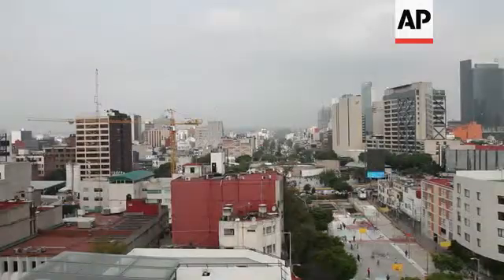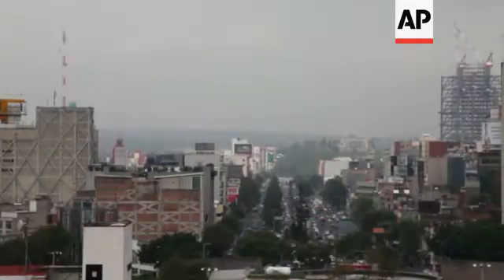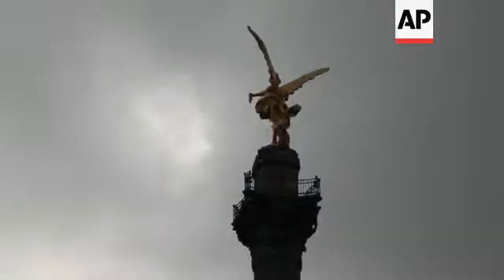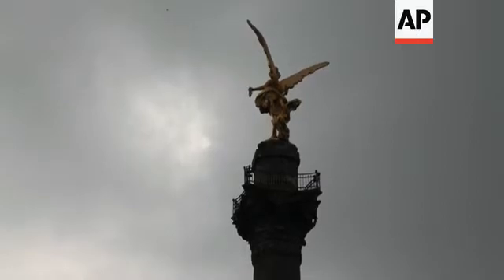Hospital built with smog eating cladding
(27 Sep 2013) In the centre of one of the world's most polluted cities a new hospital is being built from high tech materials which purify the air around it.
It's thought to be the first public building to use such smog-eating technology.
STORYLINE
Beneath the heavily polluted sky this building is at the vanguard of architecture in Mexico City.
Surrounded by fumes and pollution the cladding has a 24 hour fight to purify the air.
The hospital is based in the southern part of the city, and is still partly covered by scaffold as builders carry out the finishing touches.
The new wing was set to open in November this year (2013), but the opening has been postponed.
Nearly three thousand square feet (2500 square metres) of the building is covered in what appears to be an ornate sculpture.
But this is the essential part of the structure designed by architectural firm  Elegant Embellishments, which is hoping to provide an alternative solution to urban pollution.
Partner Allison Dring says: "They contacted us initially, in 2008, the product we are using in the building is Prosolve, our product, and they saw it initially at the 2008 Venice Biennale and the project architects contacted us, with interest in using it on the facade. Initially their interest I think it was in de-polluting ability of the material but it also has an anti-microbial feature which the director of the hospital was very interested in."
The white structure is a smog-eater which neutralises emissions and other toxins, cleaning the air as it enterers the building it surrounds.
It's composed of a material called Prosolve370e and it's activated by ambient daylight.
The building is made of modules of the tiles coated with titanium dioxide, which claims  to have self-cleaning and anti-microbial qualities.
Dring explains how Prosolve works: "The technology works in a way that the, or any organic particle that includes Nox (nitrous oxides), and VOCS (volatile organic compounds) that come into contact with the surface get broken down through the chemical reaction and the driving force in it is the titanium dioxide and being a catalyst in the reaction it never gets used up so essentially it can go and on. The tiles themselves eventually the paint will start to decompose because the activity of the titanium dioxide is so strong that it will start to eat its own matrix but basically the catalytic reaction will go on and on. "
The company has already used Prosolve370e in small structures placed inside a shopping-centre in Perth, Australia and is currently working on a project inside a hotel in Abu Dhabi.
The Mexico project is the largest to date and also the first one designed for the exterior of a building.
An added bonus is that the Prosolve 370e acts as a natural light filtration system and solar gain blocker for the interior of hospital, effectively reducing the heat and electricity bill.
In 1992 Mexico City was declared by the United Nations to the most polluted city in the world, a doubtful honour that prompted the authorities to take urgent measures.
Petrol had to be reformulated so that it was less polluting, private cars were banned from the city one day a week, factories were moved, or shut down and vehicles produced for the Mexican market were required by law to have catalytic converters.
The virtually non existent public transportation system was also improved.
Nowadays the 20 million-strong capital is out of the top ten of the world's most polluted cities, but the number of cars has doubled, suburbs keep growing and some residents continue to break anti pollution laws.